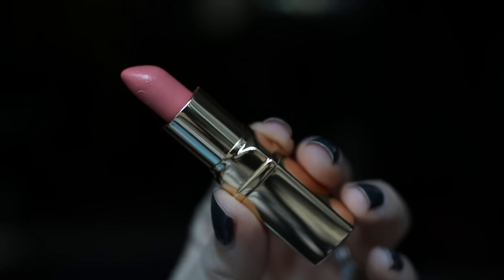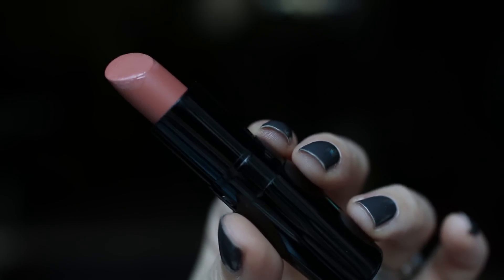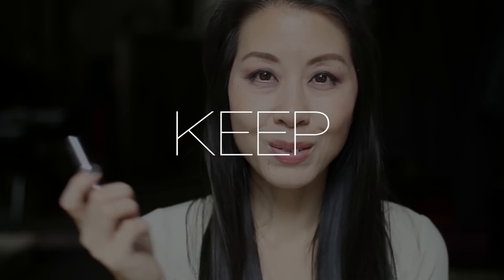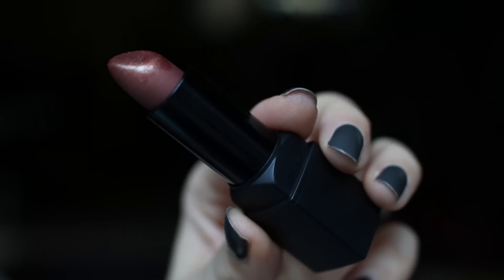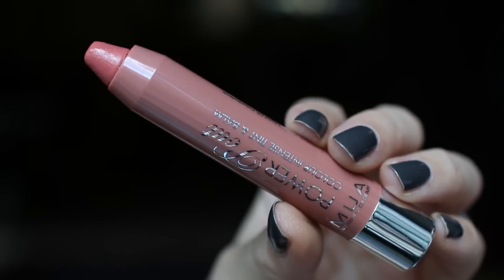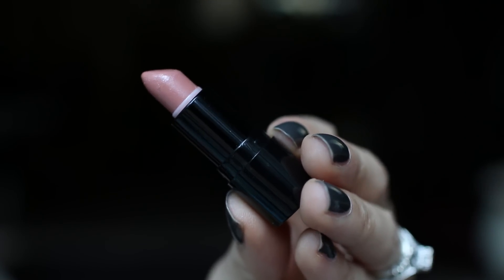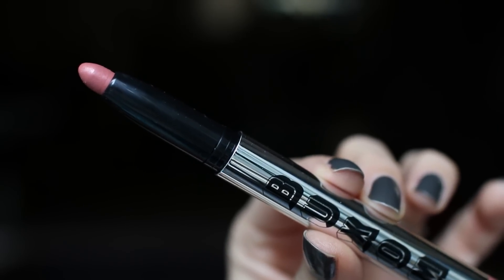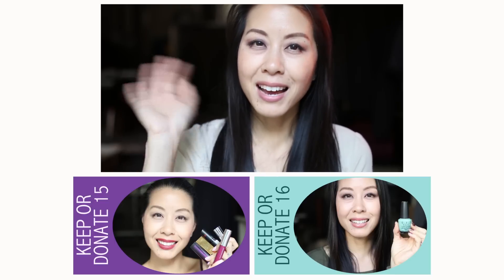Keep or Donate 17 • 10 Nude Lipsticks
Hi everyone! Here is the next installment of Keep or Donate - in this video, I swatch 10 of my nude lipsticks and decide which ones to keep versus toss.

Mentioned:

Julep in Tea for Two - toss
Starlooks in Cream Caramel - keep
Laura Mercier in Baby Lips - keep
Laura Mercier in Brown Sugar - keep
Deborah Lippmann in Drops of Brandy - toss
Make Up Academy Power Pout in Rendezvous - toss
Make Up For Ever in 6N - keep
Hourglass in Grace - keep
Milani in Dulce Caramelo - keep
Buxom in Amsterdam - keep

I'm wearing:
Eyes - Laura Mercier Artist Palette for Eyes
Lips - Buxom Amsterdam
Nails - Essie Armed and Ready

Filmed with Canon 70D Body + Canon 35mm f/1.4 Lens